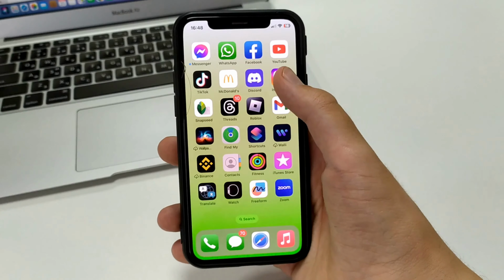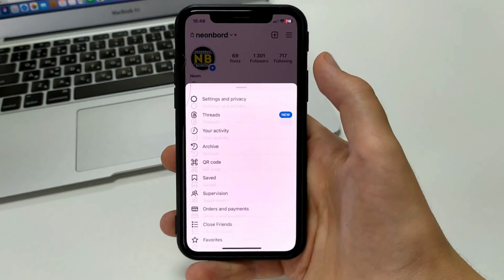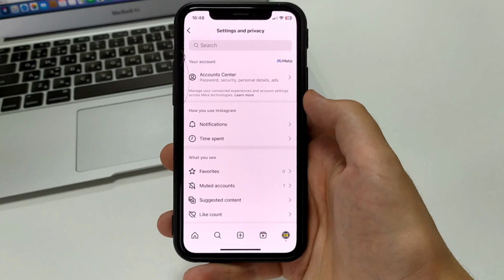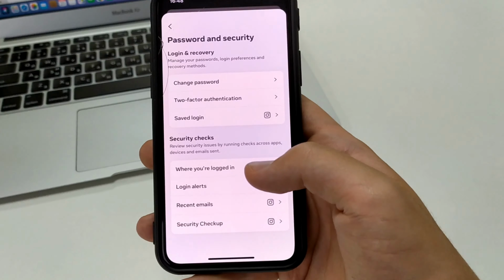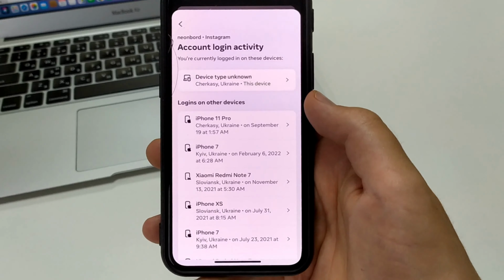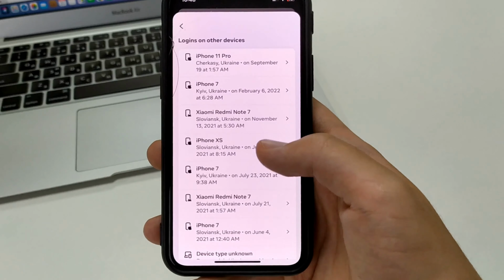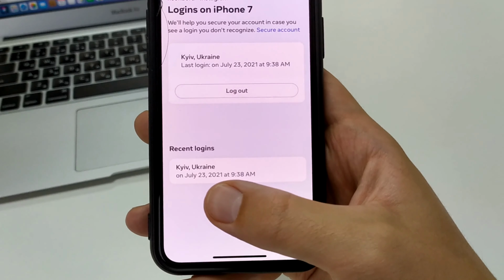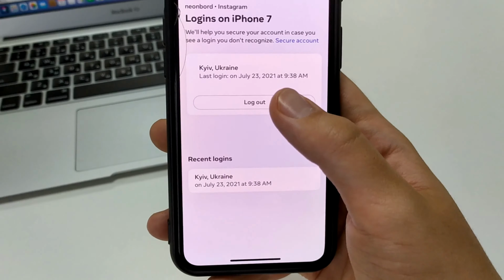How To See Login Activity on Instagram - Full Guide